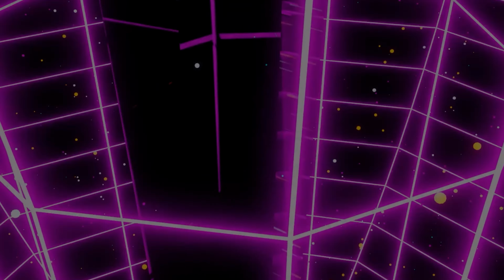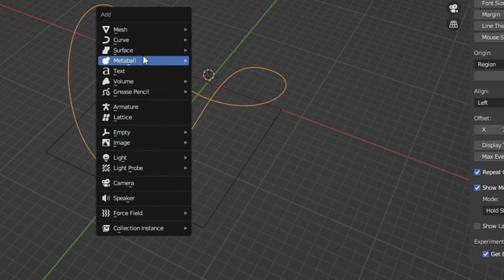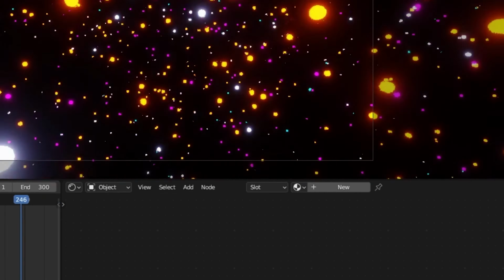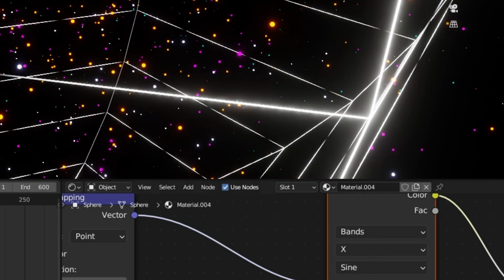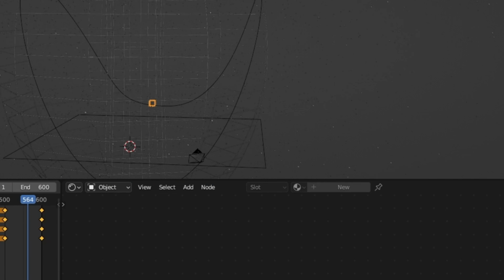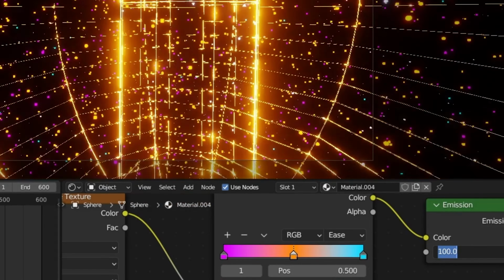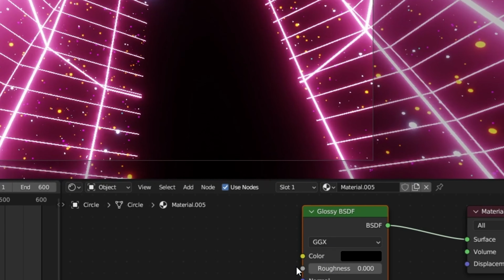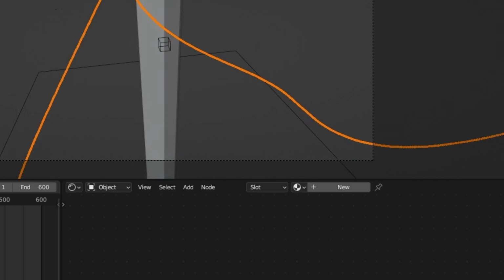Wormhole Animation | VJ Blender Tutorial Episode #7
Hey everyone! In this episode I’ll be showing you how to create this wormhole-style animation in Blender from start to finish. It’s a really fun effect to make and works great for VJ loops, abstract visuals, or just experimenting with motion and lighting.

I go through the whole process step-by-step, including the animation setup, materials, lighting, and a few little tweaks that help give the final render more depth and movement. I tried to keep the tutorial easy to follow while still explaining why I’m doing certain things along the way.

Hopefully you enjoy the video and pick up a few useful techniques for your own projects.

_© All content is original and copyright protected.